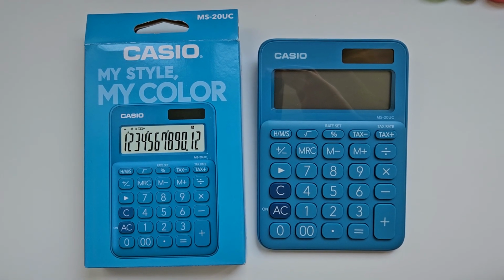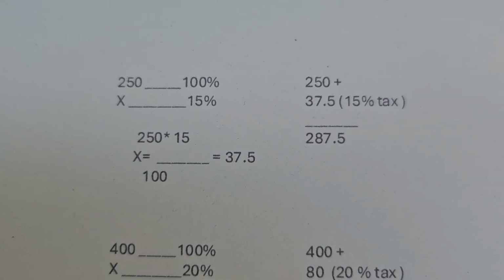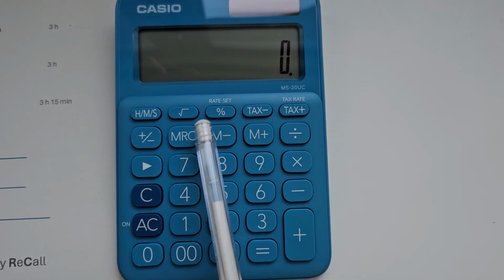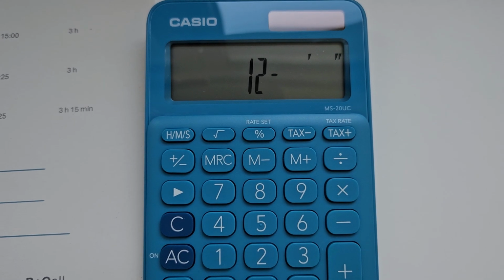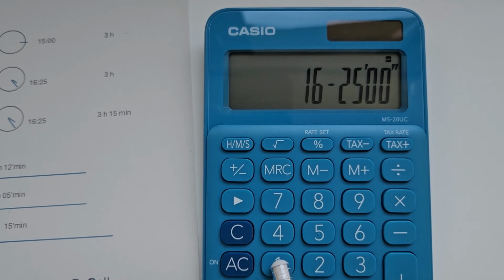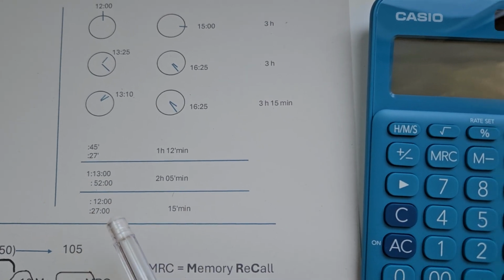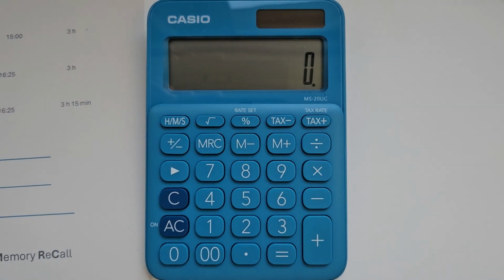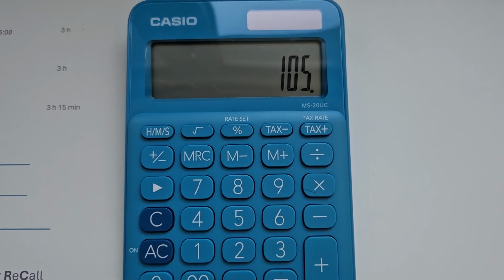How I set and use tax percentage on my desktop calculator Casio MS-20UC (tax, time and memory)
This is the most comprehensive, video guide showing you visually, with examples and step by step how I use the tax function, the time calculations and, memory function of my desktop calculator. Keep in mind this is just a personal review and the information presented may not be accurate or correct. This is just how I use my personal desktop calculator Casio Ms-20UC and it may not be accurate or correct. Make sure you refer to your product’s manual when learning how to use it.